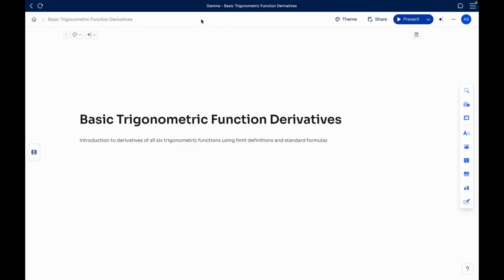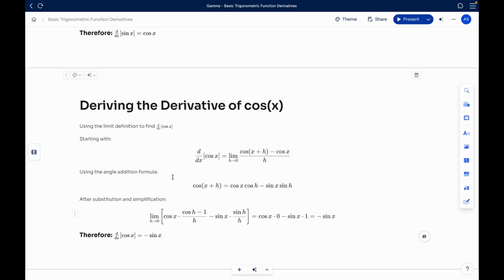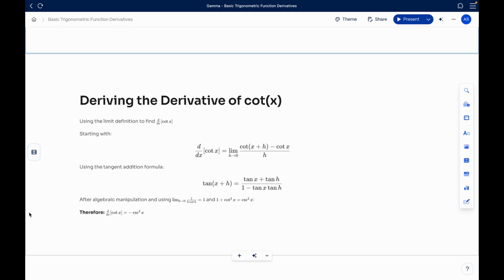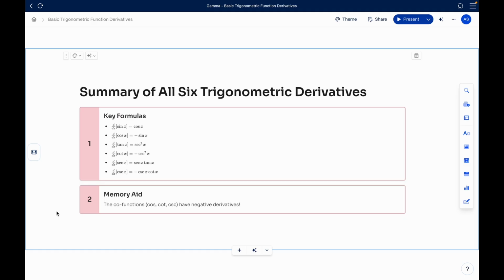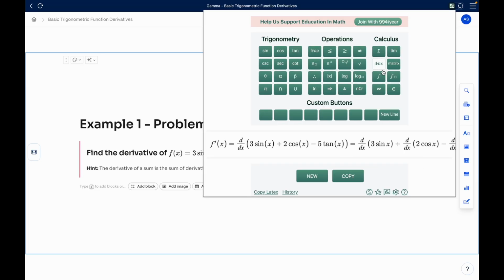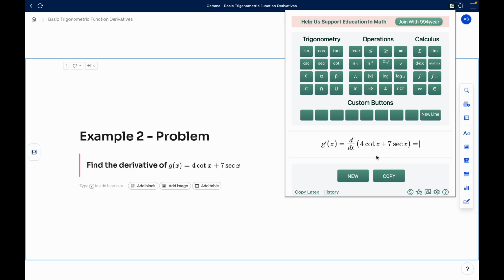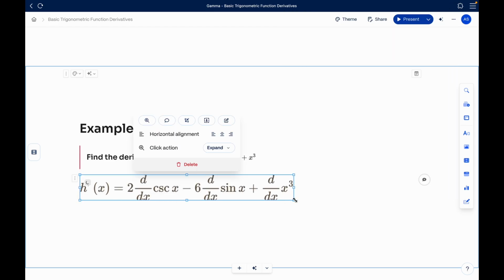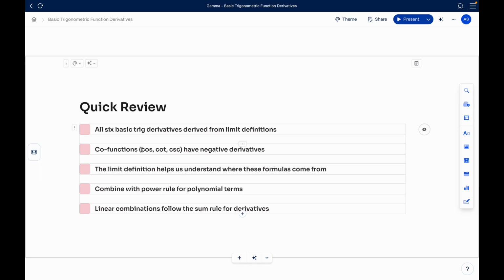Calculus: Trigonometric Functions' Derivatives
This video will cover all six trigonometric functions' derivatives and how to prove them using the limit definition of the derivative. Thanks once again!